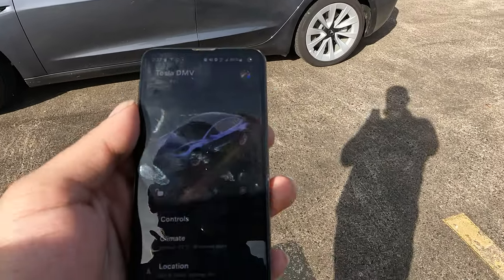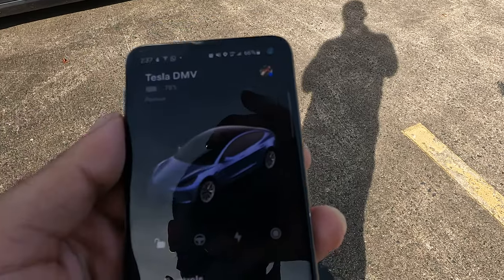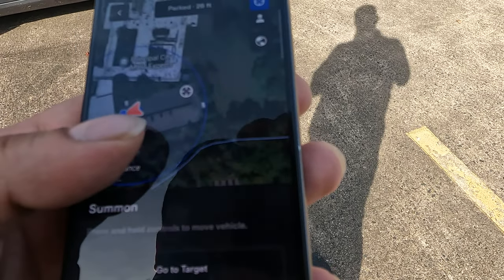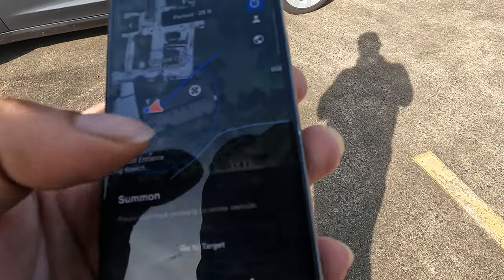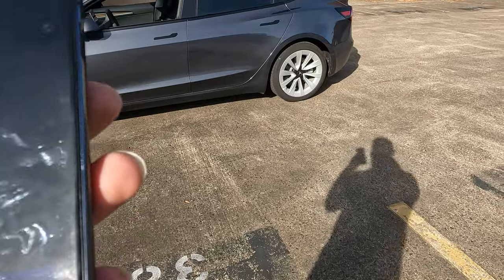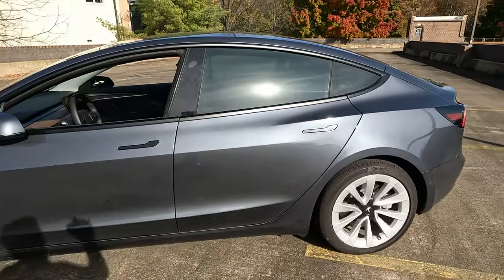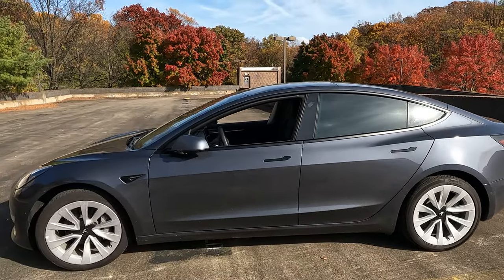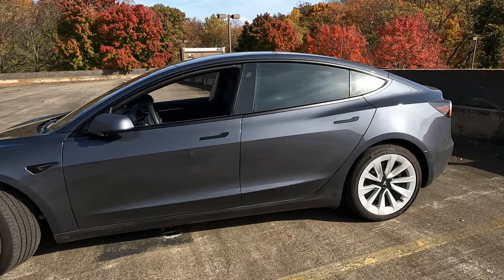Watch Tesla Smart Summon In real life Self autonomous 2.0 Autopilot FSDBETA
Auto Summon Tutorial

How to use smart summon a Tesla Model 3 & Y

10.69.3

Autopilot Tesla FSDBETA in arlington, VA